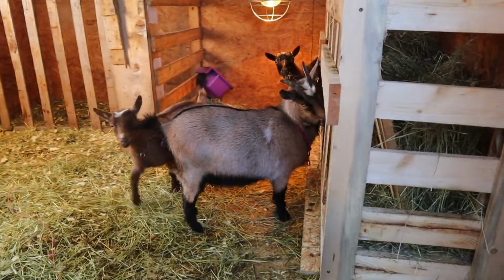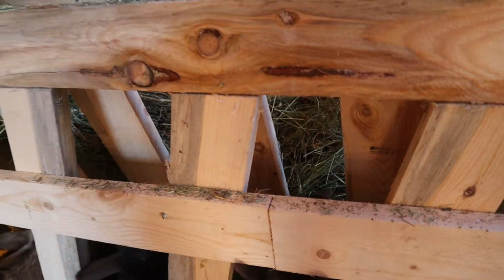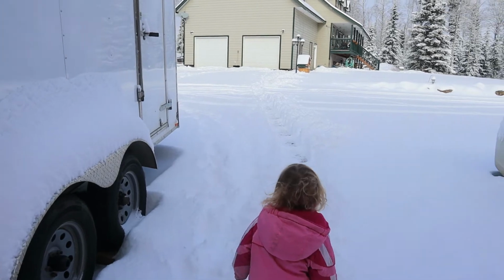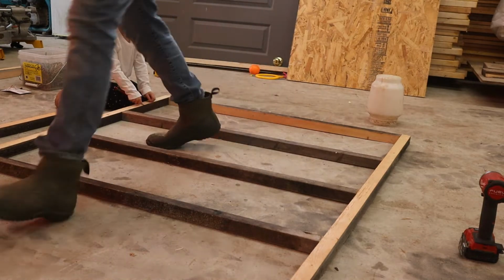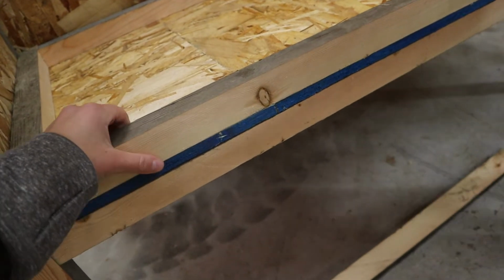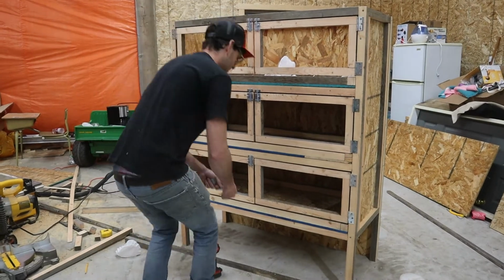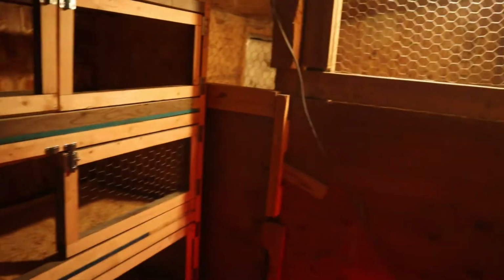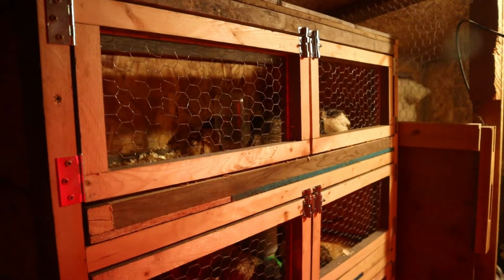Building Quail stacker cages/Pecan has a date with Jimmy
I don't have enough floor space for the quails so we decided to build a quail cage that has multiple floors for more space, that way the chickens have more space.
Pecan finally went into heat and she had a date with Jimmy.